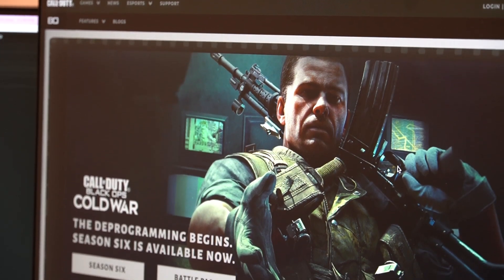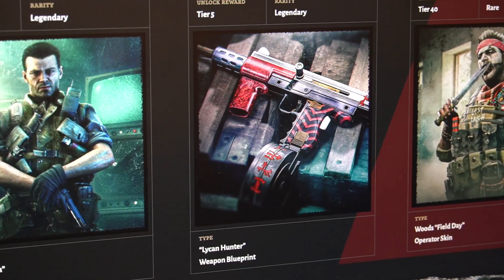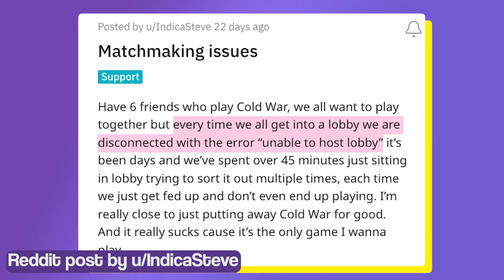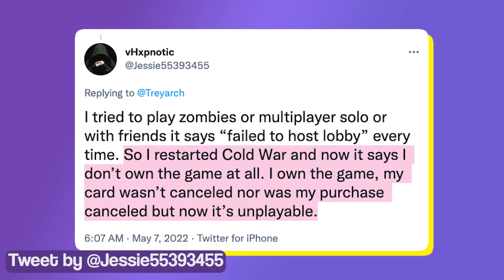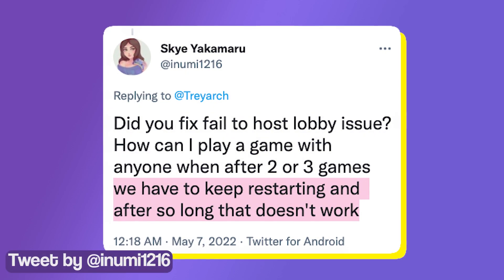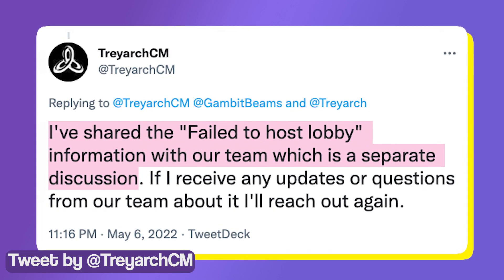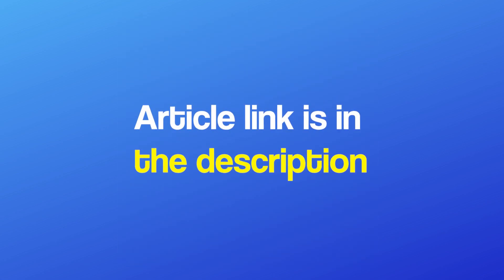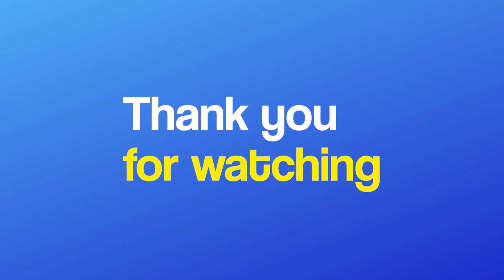COD: Black Ops Cold War 'Failed to host lobby' error (issue escalated)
Treyarch has acknowledged a COD: Black Ops Cold War issue where players are constantly getting a 'Failed to host lobby' error message.